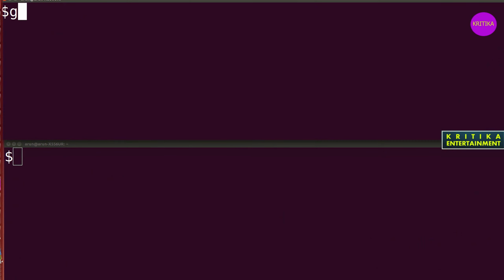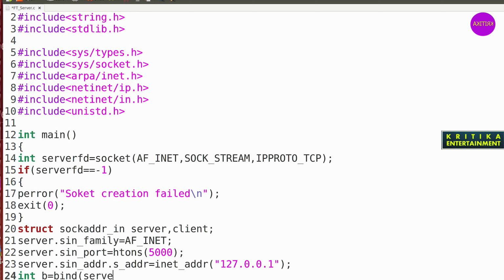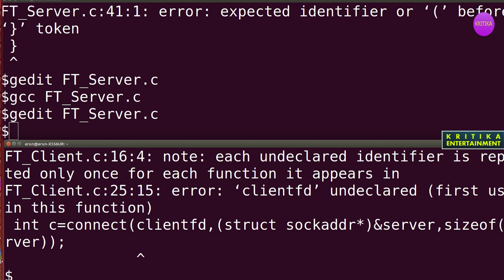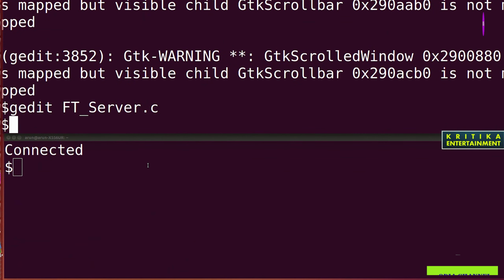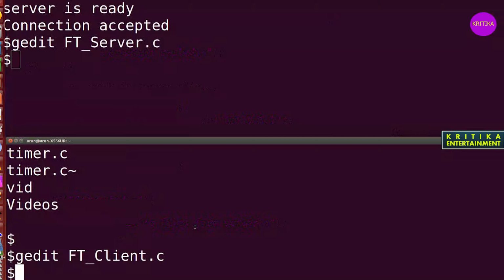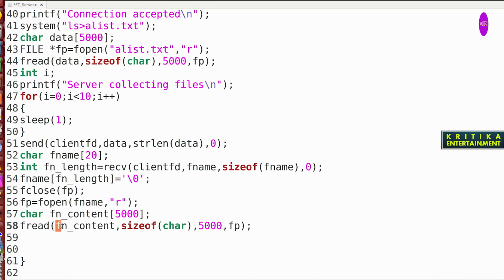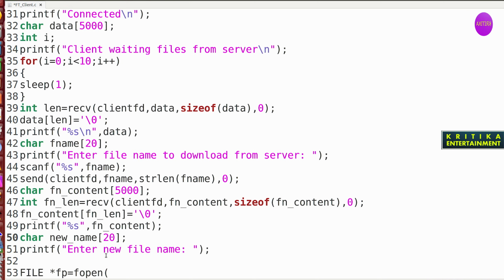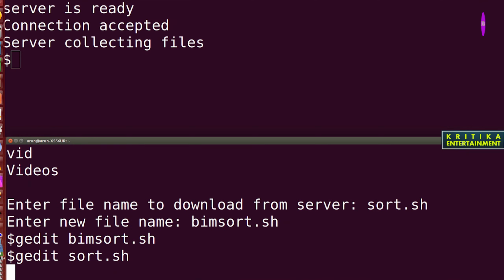FTP in Socket | File Transfer Protocol in TCP | FTP Full Tutorial in Socket Programming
FTP (File Transfer Protocol) program in Unix Socket Programming using TCP. Client send filename to Server. And server check if file exists then send the content to client. Instead of send all file content it send some amount of content. To know is it possible then watch my video till end.

FTP client server program in unix Socket
FTP program using TCP Socket in C
FTP Socket programming tutorials in C
File Transfer Protocol in Socket Programming